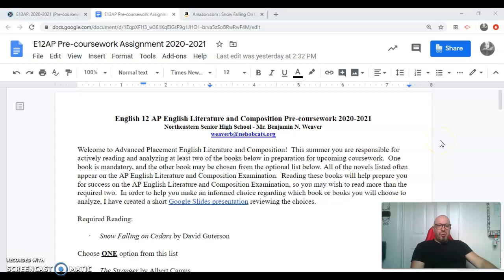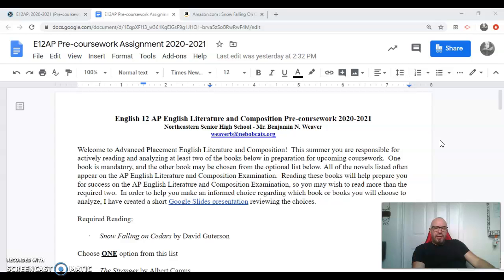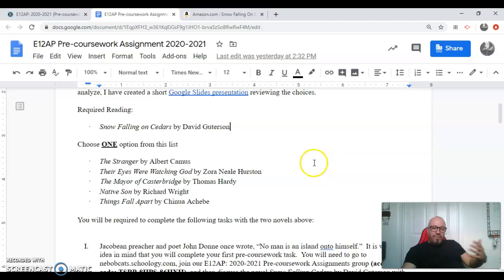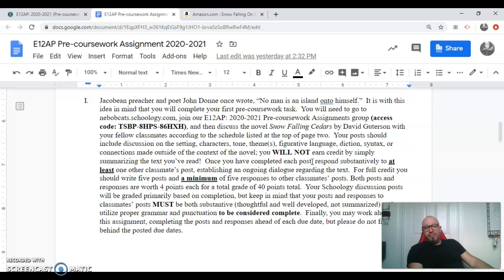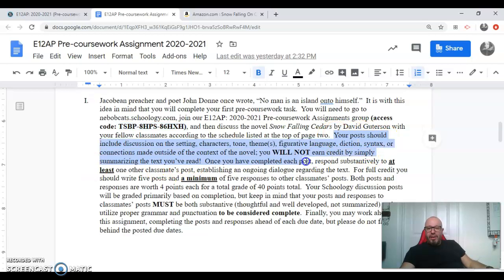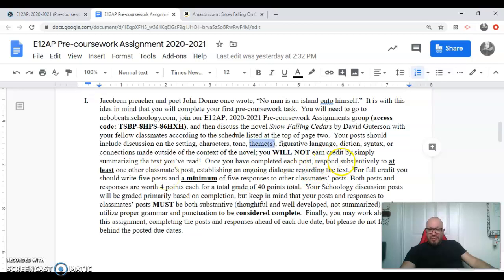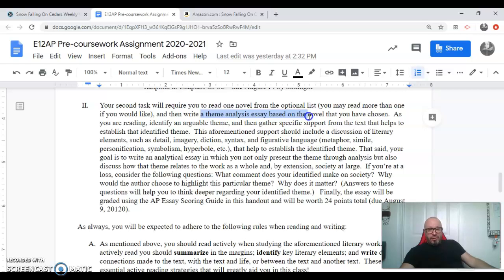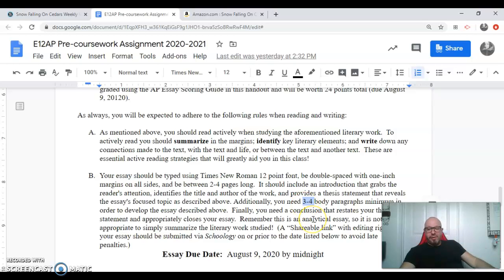NEHS AP Lit and Comp Pre-course Work Introduction